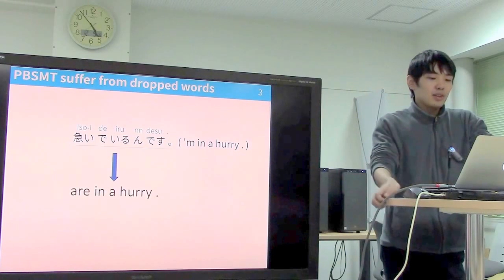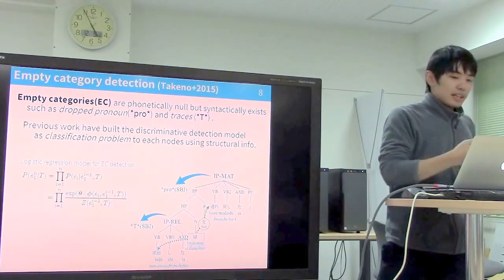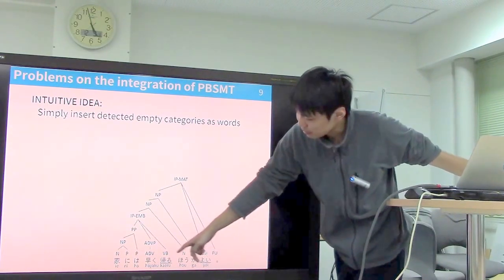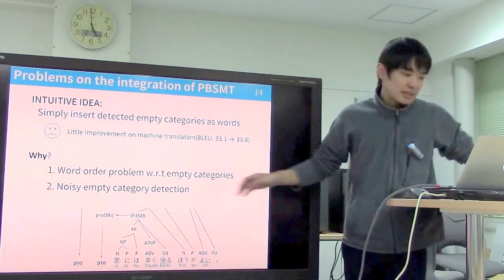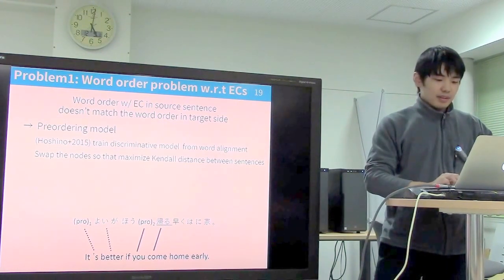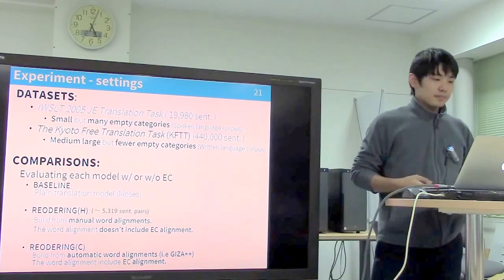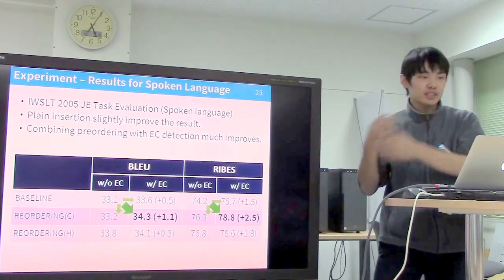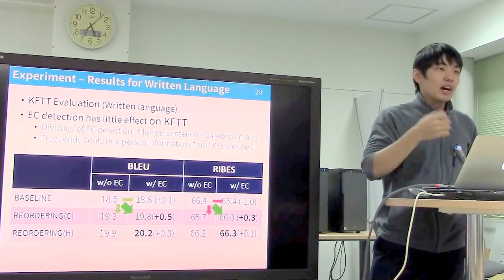Integrating Empty Category Detection into Preordering Machine Translation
Shunsuke Takeno, Masaaki Nagata and Kazuhide Yamamoto. Integrating Empty Category Detection into Preordering Machine Translation. Proceedings of the 3rd Workshop on Asian Translation (WAT 2016), pp.157-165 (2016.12)